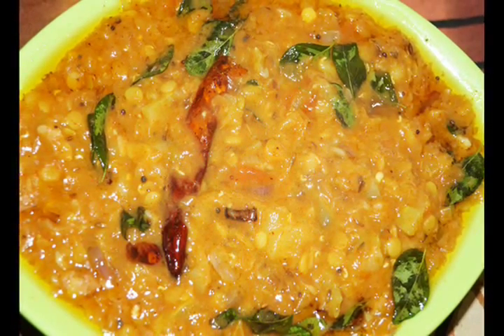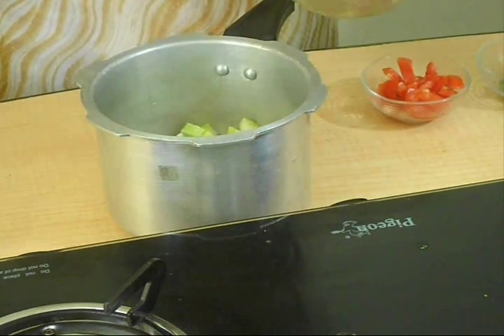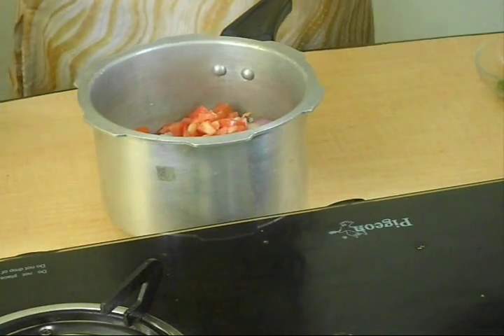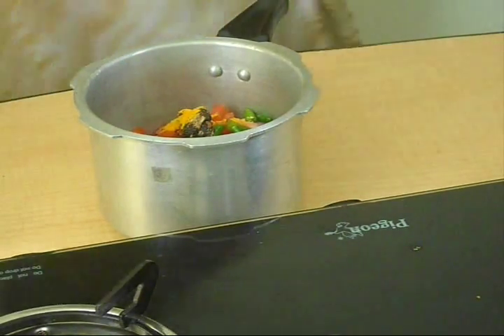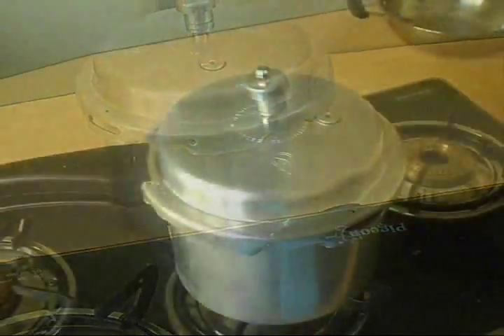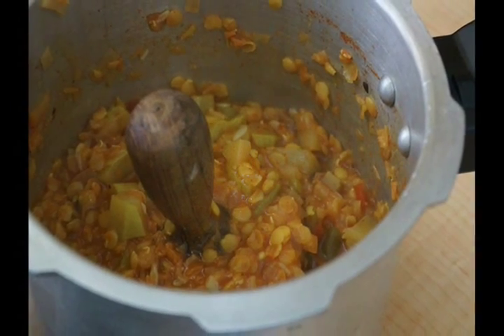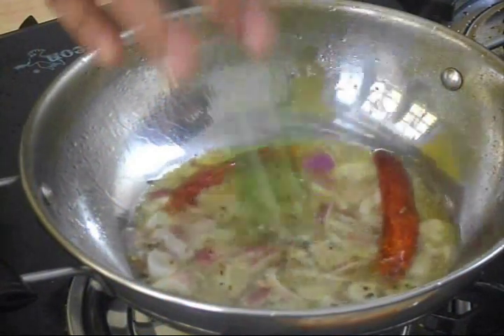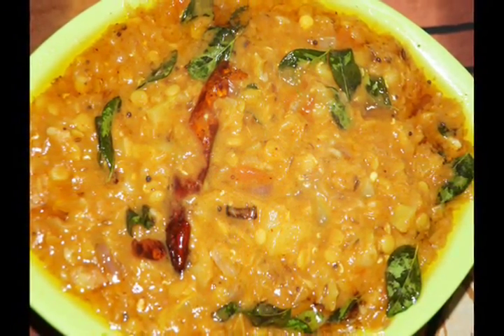bottle gourd dal fry - Narration in English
Bottle gourd dal recipe is very easy to prepare. Narration in English. for ingredients and detailed step by step recipe with images.

for more recipes and description in English with step by step images.